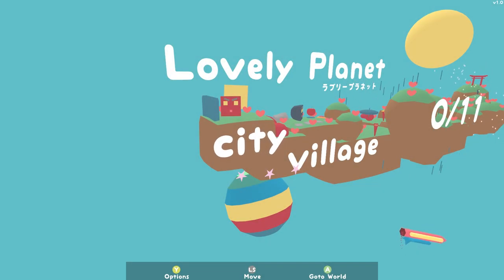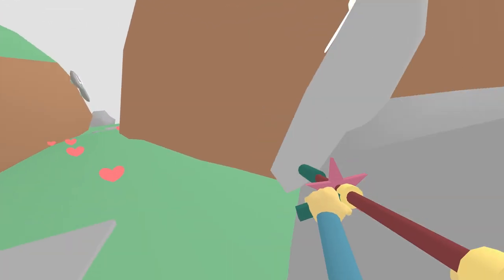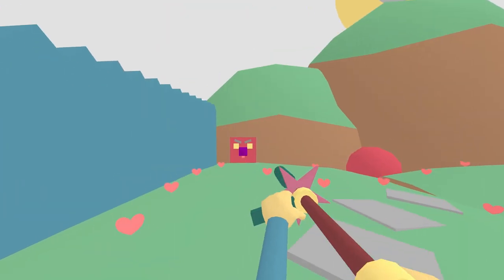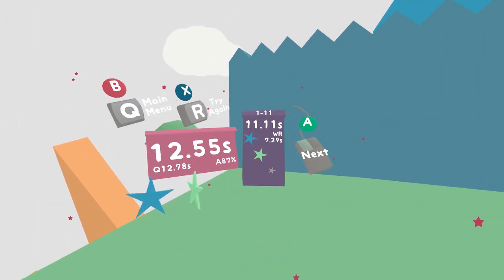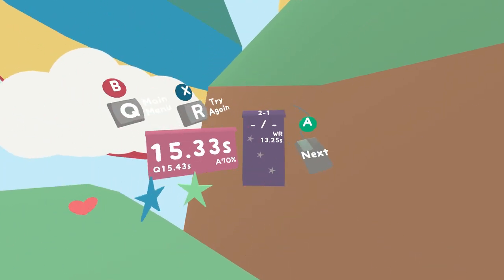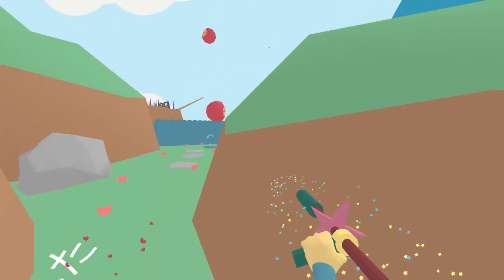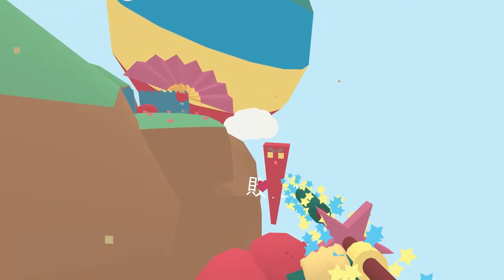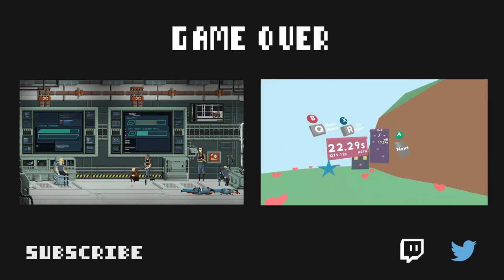Lovely Planet (PC) - Gameplay/First Impressions!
"A First Person Shooter Gun Ballet set in a cutesy abstract world. Jump and shoot your way through five worlds full of treacherous enemies with your trusty semi-automatic!"

**Game provided by QuickTequila**